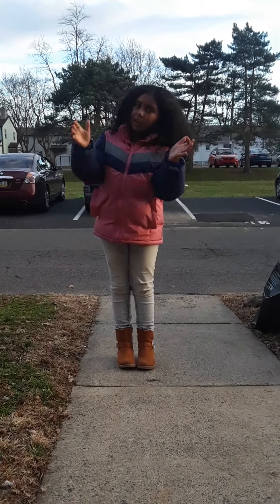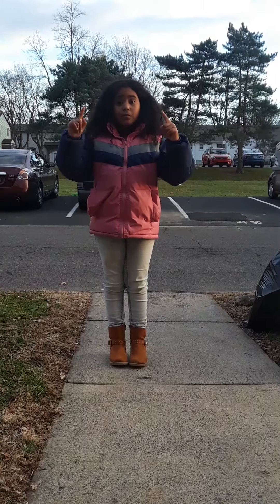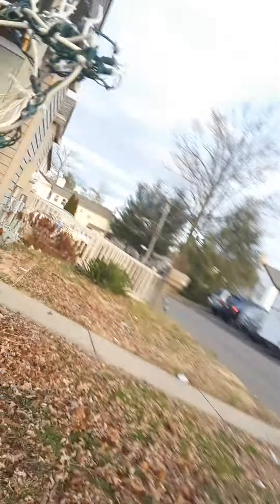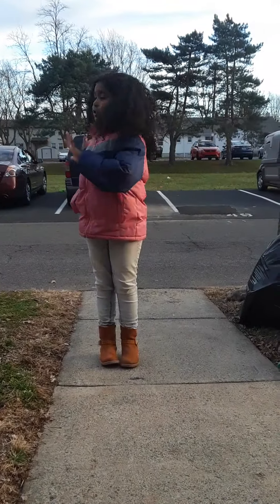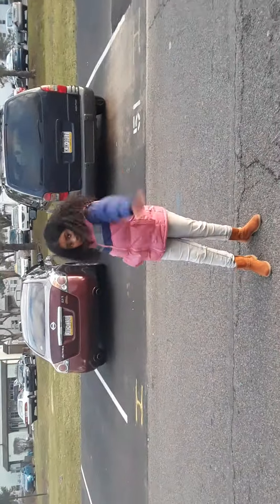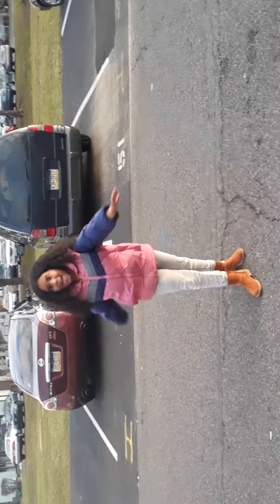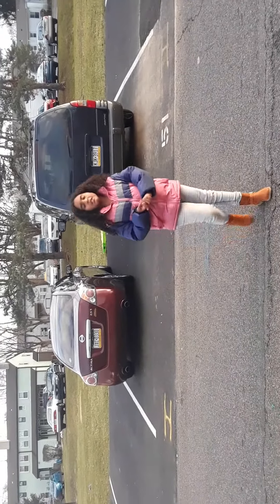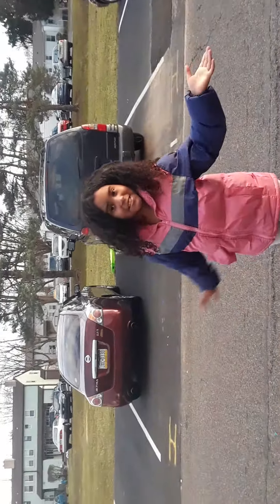Gymnastics outside in the street with my cousin